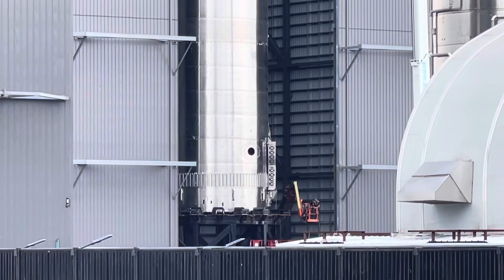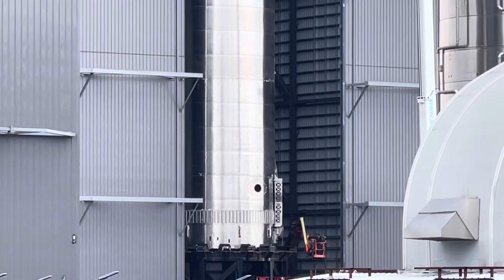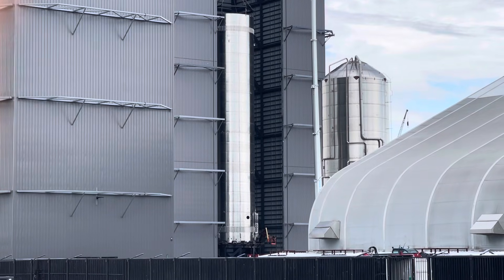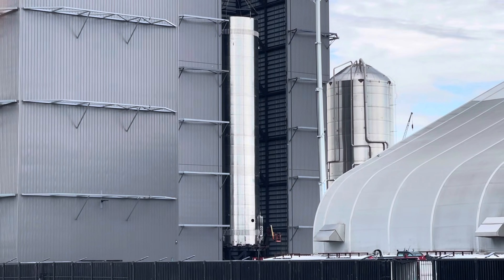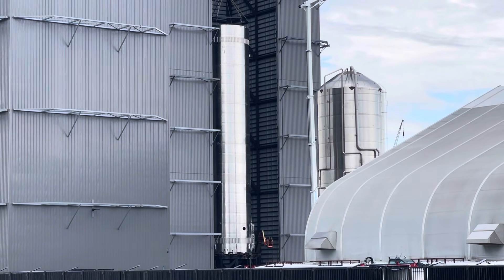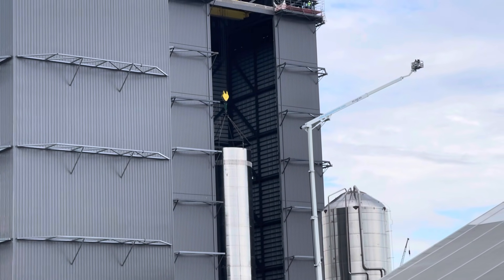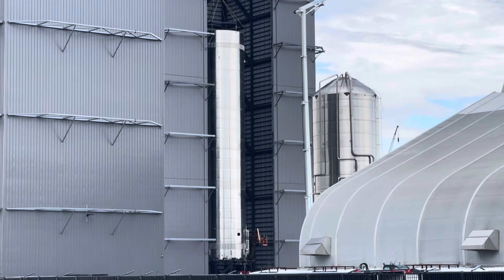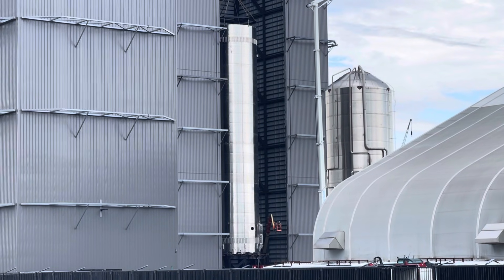Booster Now Stacked on Transport Pad in High Bay. Still needs: Methane & Forward Dome Sections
At Build Site

Ocean Cam Mission: Float Splash Film. Explore and film every ocean in the solar system.

Hi, my name's Paul. I'm a space photographer and my mission is to explore & film every ocean in the solar system. I could use help buying better video equipment such as a Sony A500 Camera or a Nicon and a zoom lense 400x or 600x. Could also upgrade a video studio for taking pictures of SpaceX, Blue Origin and collaborating on the Ocean Cam mission: Float Splash Film. Explore & film every ocean in the solar system. Moving humanity forward.

1474 W Price Rd
Ste 7-217
USA